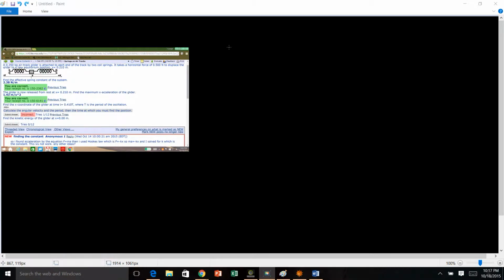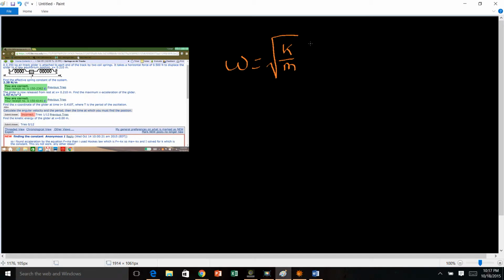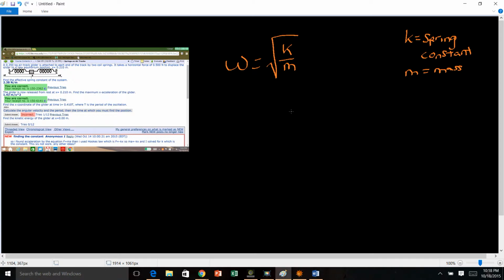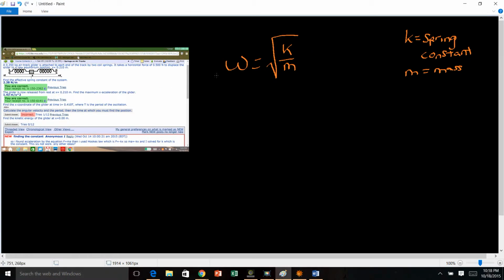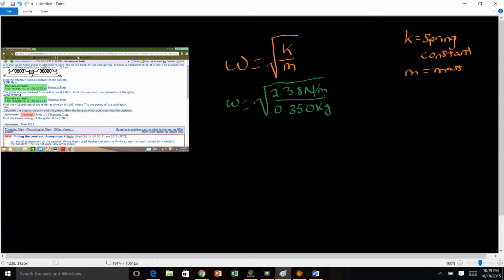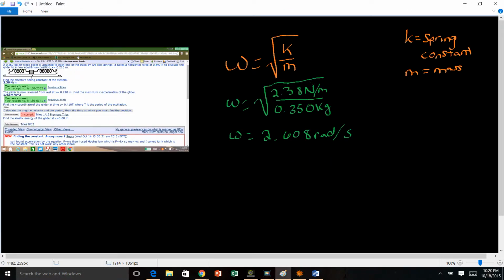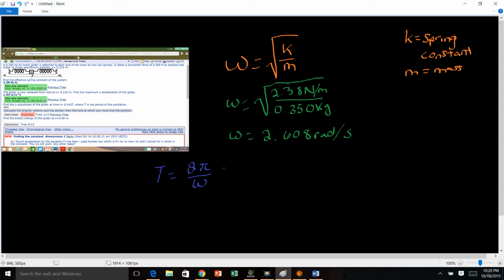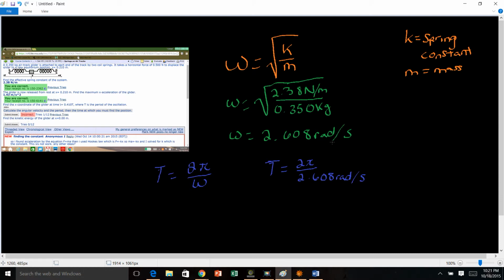Physics Angular Velocity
Visit theatreofminds.org for free video solutions.